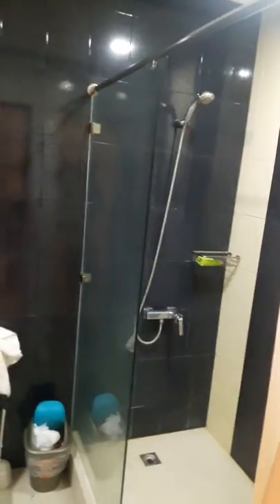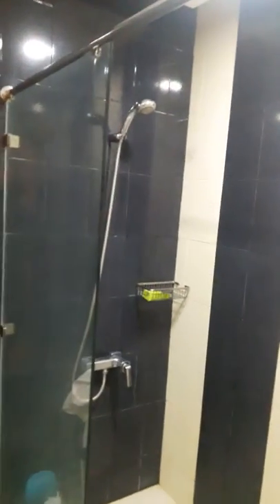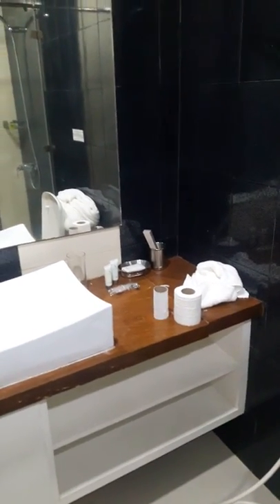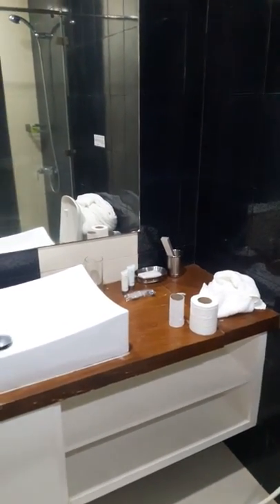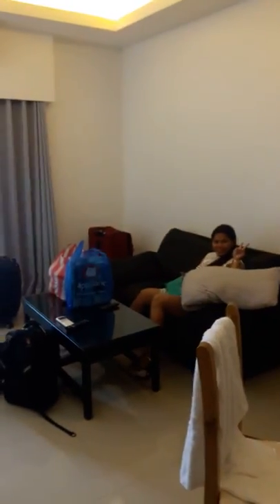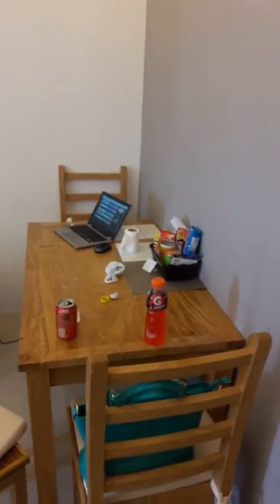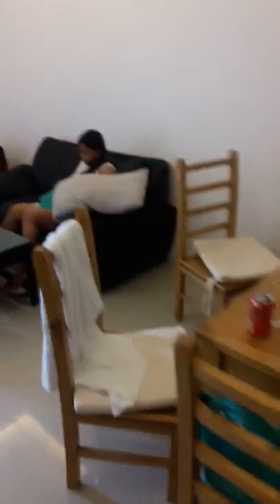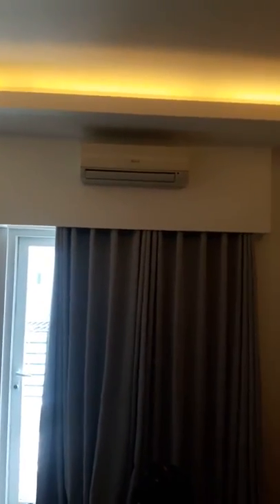Winds Botique Hotel - Balibago, Philippines (2nd Floor)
The room here is on the 2nd floor of the hotel. To see the Differences between a Pool side room and one on the 2nd floor please refer back to my previous video for this hotel.

The Hotel is located on A. Santos which connects to Fields (Walking Street). Walking Distance time is about 5-7 minutes. I will try to post a video of this walk so you get an idea in a separate video

The room Includes:
Kitchen
Bedroom
2 Air Conditioners
1 Bathroom
Complimentary Toiletries
Kitchen Area (For cooking)
Pre-Stocked Refrigerator (Loaded with Drinks and other items)
Pool (As deep as 7 Feet)

I booked my room through Hotels.com at a rate of $60 USD per night, After taxes and fees it was a total of about $75 per night.